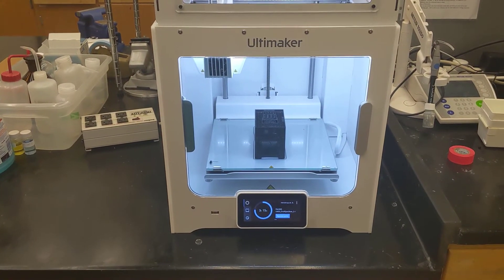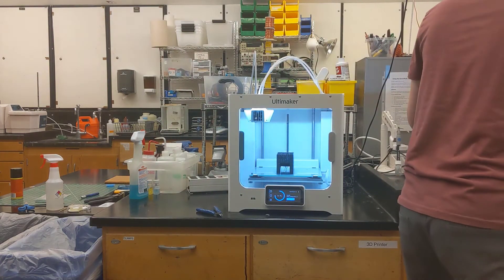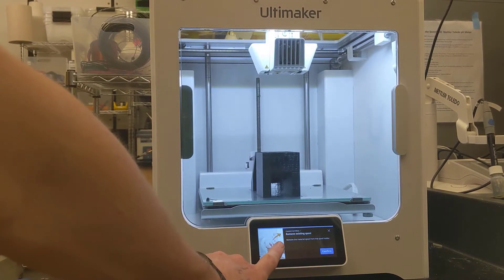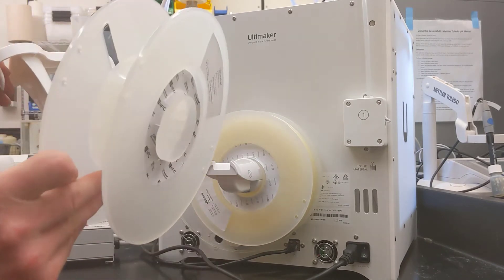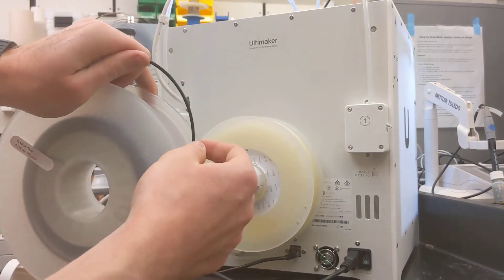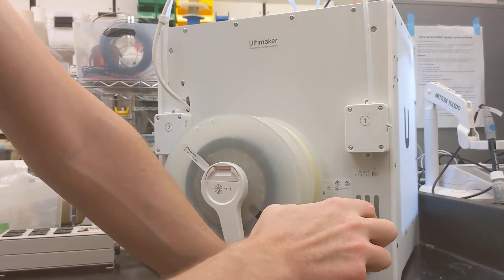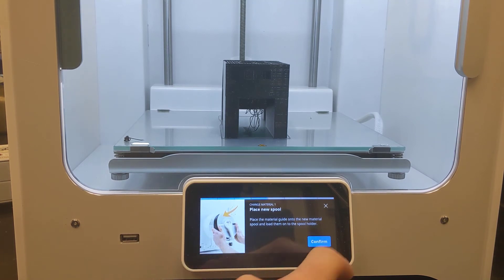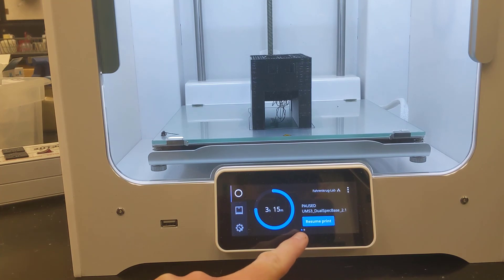SOP - 3D Printer: Changing Filament Spool Mid Print (Ultimaker s3)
How to change a filament spool on the Ultimaker s3 3D printer if the filament runs out in the middle of a print job.